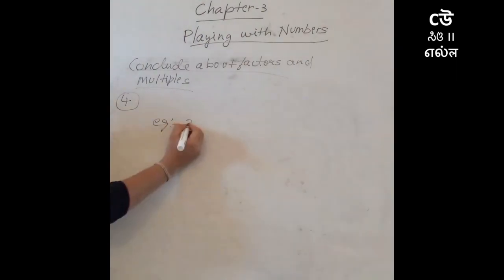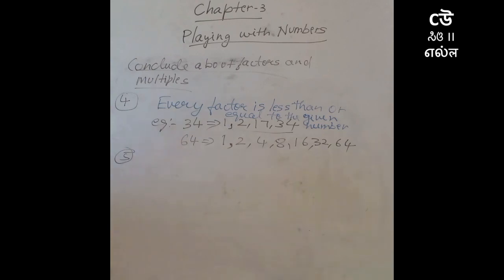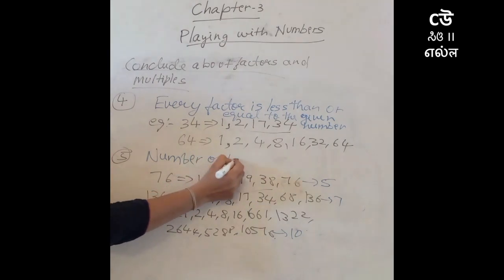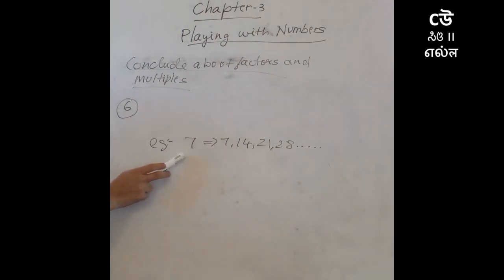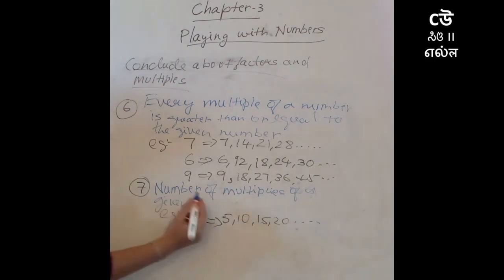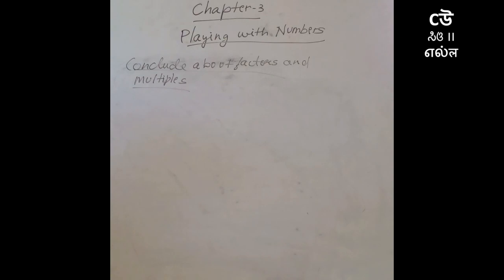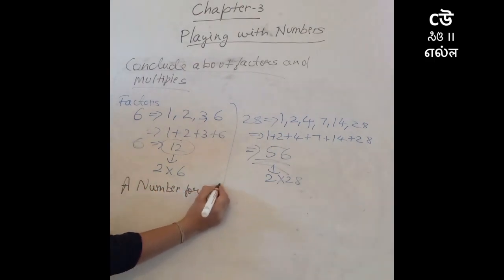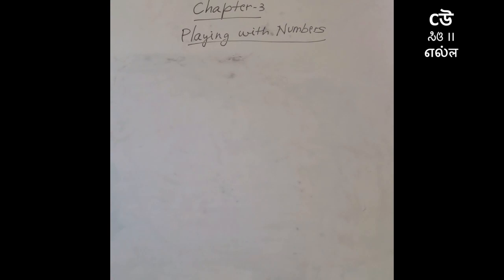Class 6- Mathematics -Chapter 3–Playing with Numbers -Part3- Multiples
Let's understand our numbers. This video teaches various Numbers techniques like factorisation, division etc.

Ms. Apsara recaps the of concepts of factors and multiples as covered in Third chapter 'Playing with Numbers' of NCERT Mathematics textbook for class 6th. Ms. Apsara explains topics in English.

1. Factors
2. Multiples